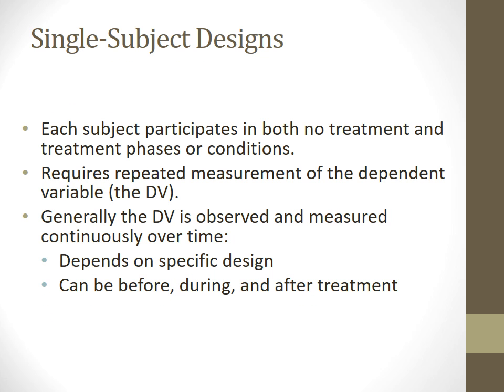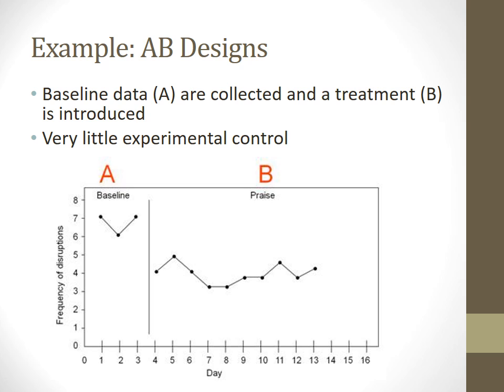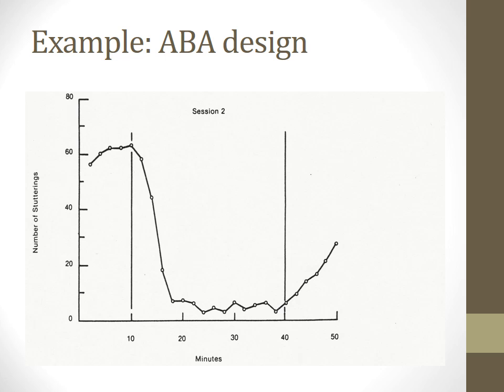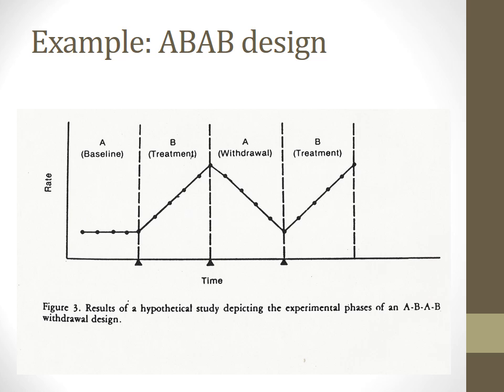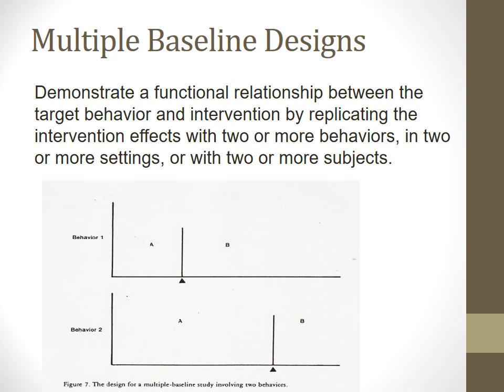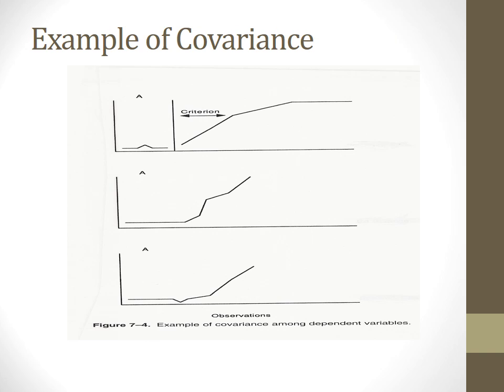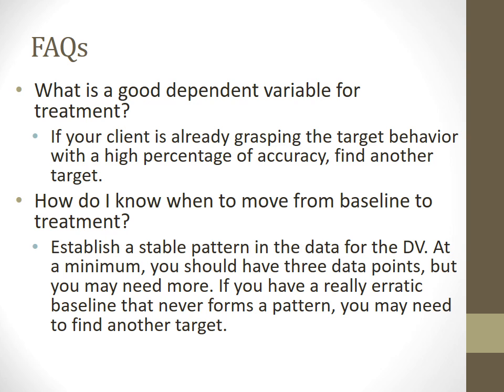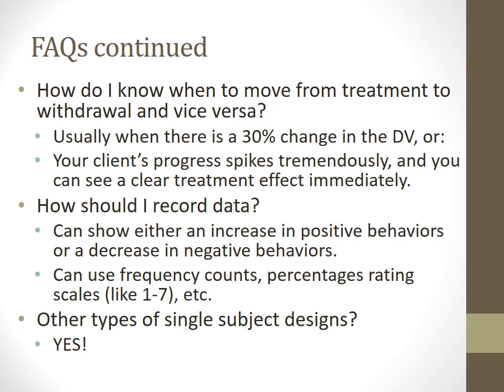Withdrawal and Multiple Baseline Designs